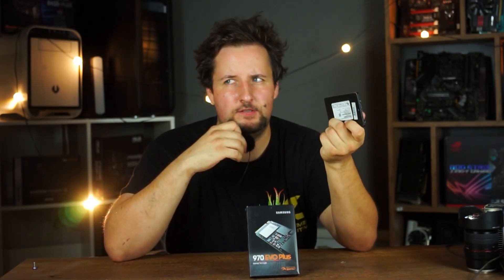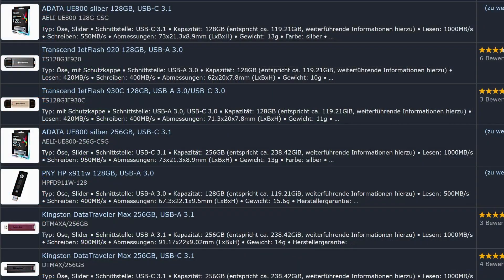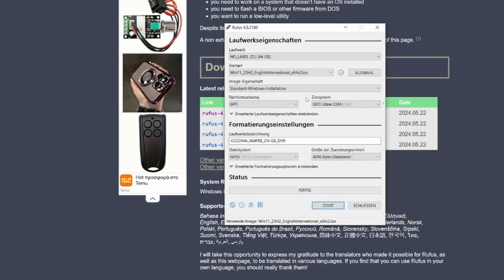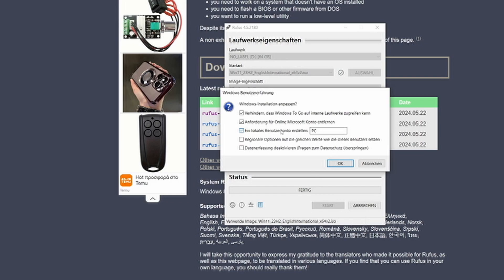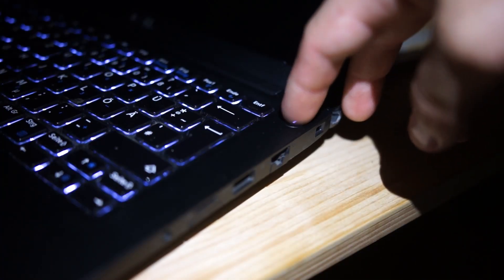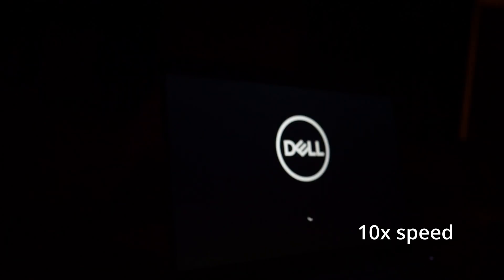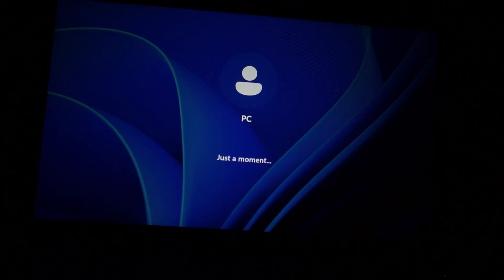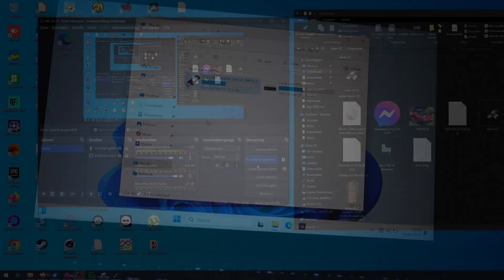Create a Ready to go Windows 11 or 10 Install on a USB Stick | Windows 11 To go guide/Tutorial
Having a installed windows on hand can be a life saver not only if you want to use a´system quickly that has no operating system installed, or you want to rescue a system that is infected with a virus or malware. THis helps you get direct access to a windows version you can use without any limitations directly from an SD card, external Hard drive, SSD or USB-Stick

00:00 Intro
00:59 How to Install Windows 11 on a USB Stick
03:30 Booting Windows from that USB Stick
03:57 Startup process